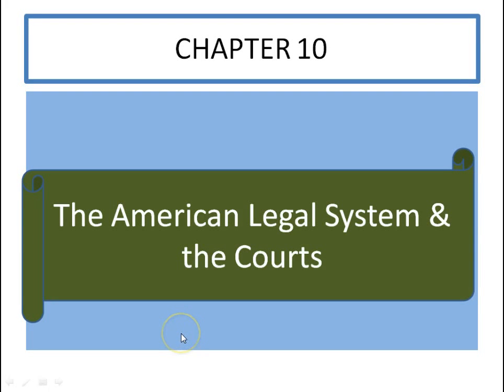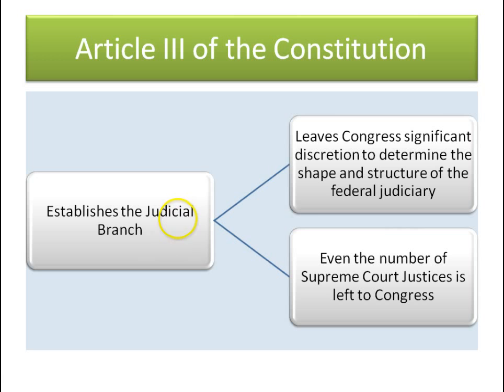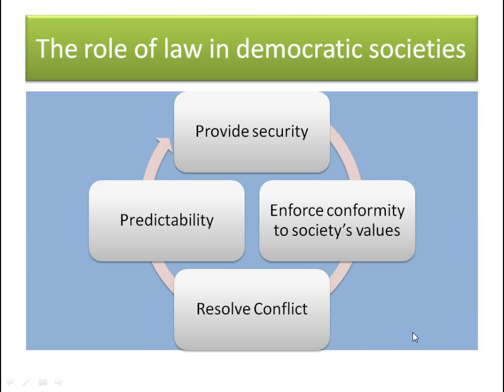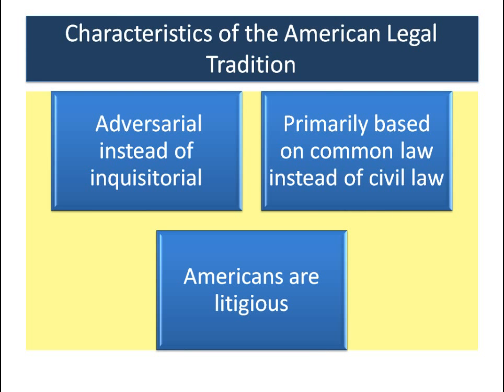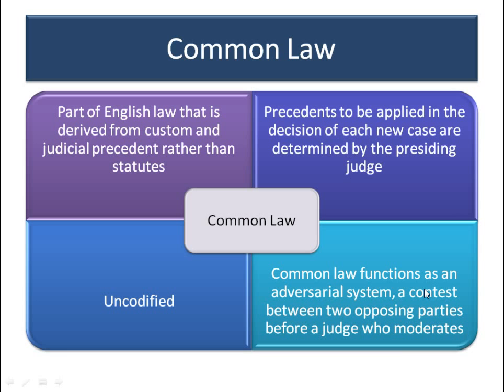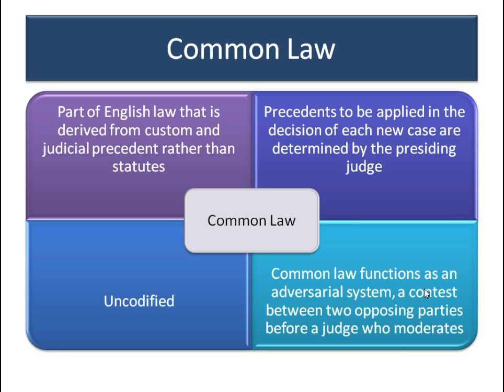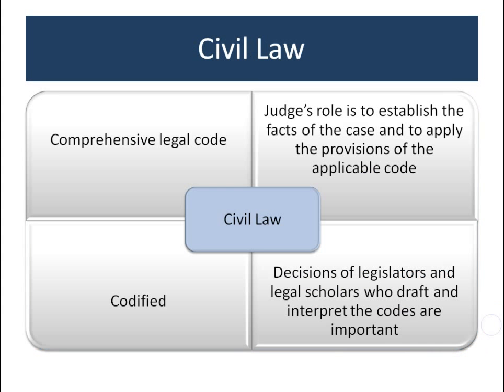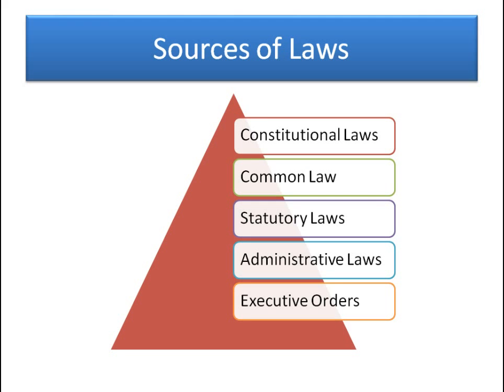Judicial Branch (Part I)